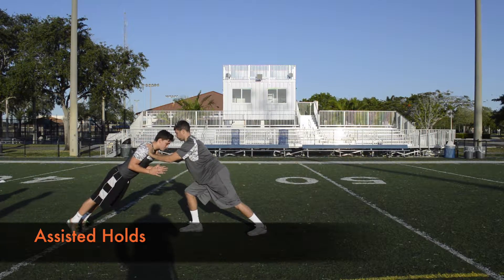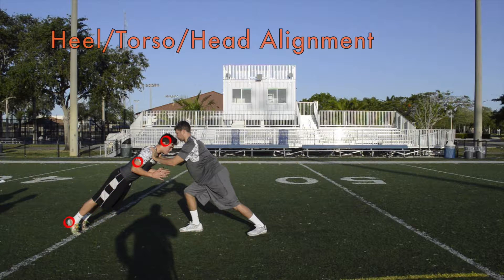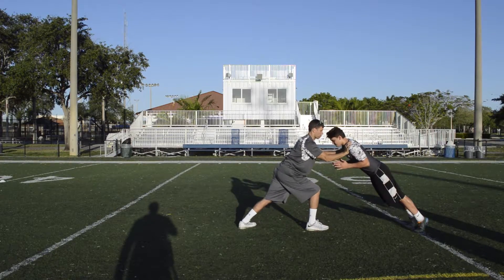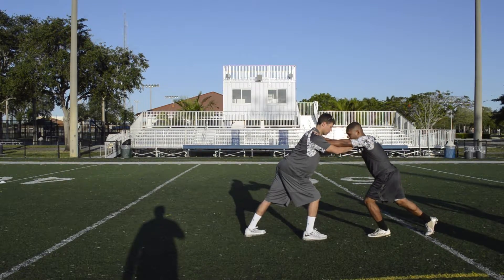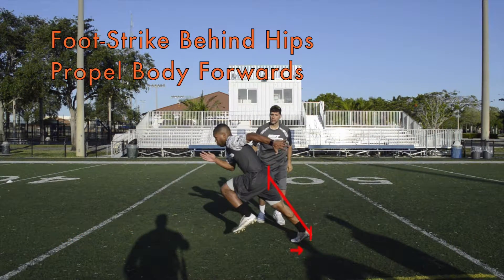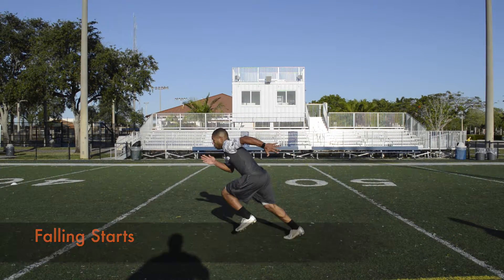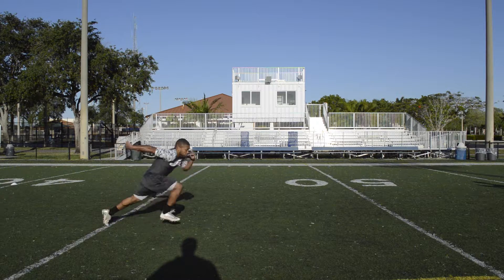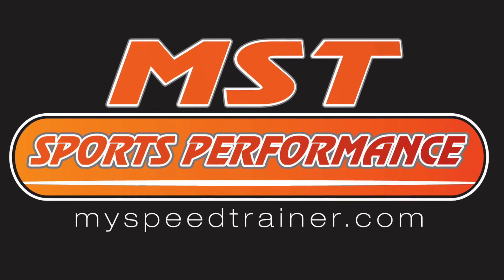MST Vid28 AccelerationPosition